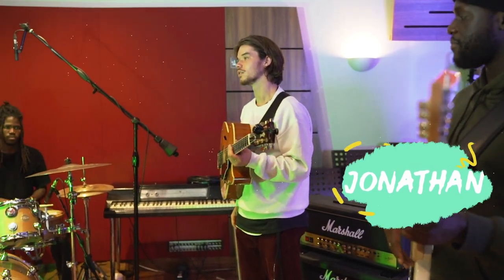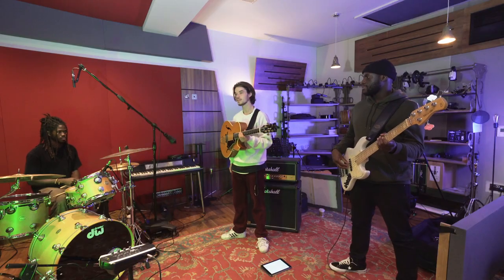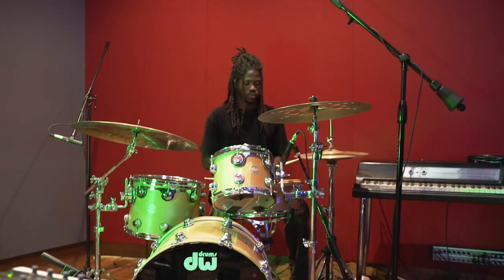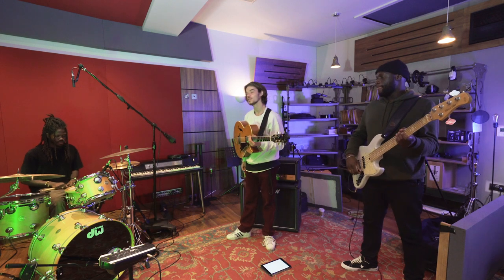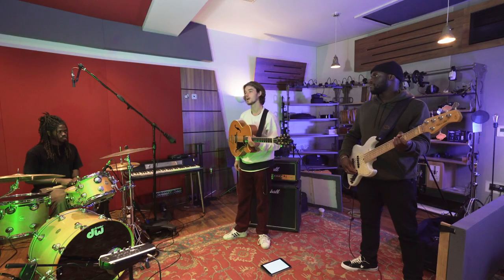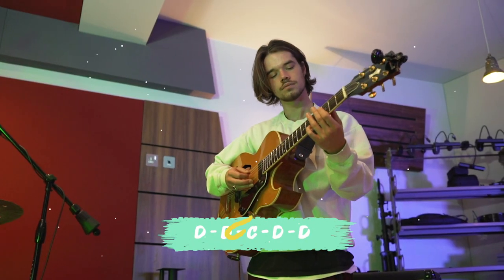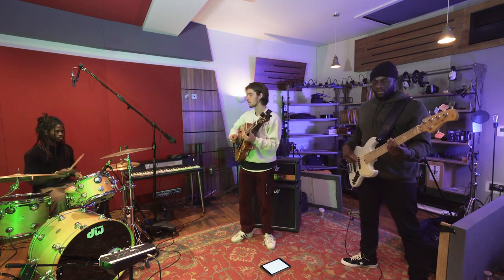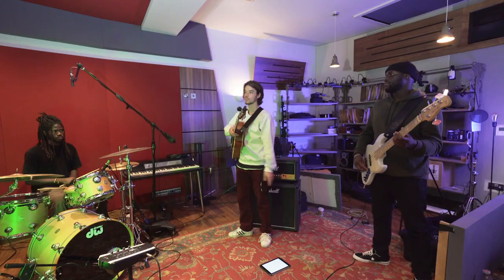How to learn a drum groove and bassline. Tutorial 1 with Oscar Jerome (Future Sound Digital series)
Welcome! This tutorial is called 'How to learn a drum groove and bassline, ' featuring vocalist, guitarist and producer Oscar Jerome; plus Ayo Salawu and Jonathan Lionge Monga Moko. It's part of our Future Sound Digital series.

In this video, you will:

⚡️  Learn a drum groove using body percussion and understand how these sounds relate to the kit
⚡️  Learn a bassline that fits with the drum groove
⚡️  Put these two parts together

🎶 You can find supporting resources for all Future Sound videos

Director: Lou Jasmine
Producer: Laura McMillian
DOP/Editor: Nathan Shadrach
2nd Cam: Mia Zur-Szpiro
Animator: Seth De Silva

About Oscar

Oscar Jerome is a South London-based vocalist, guitarist and composer who trained at Trinity Laban and is a member of jazz afrobeat collective Kokoroko. He’s supported and played alongside  Kamasi Washington, Shabaka Hutchings, Moses Boyd and Yussef Dayes as well as at venues including the Jazz Cafe, Royal Albert Hall and Love Supreme Festival .  Oscar’s songwriting is motivated by politics, spirituality and life experiences.  His debut solo album ‘Breathe Deep’ is out now.

About the Abram Wilson Foundation

The Abram Wilson Foundation is a UK charity that supports the next generation of musicians to fulfill their potential and pay it forward to young people who face barriers to accessing inspirational music education opportunities.